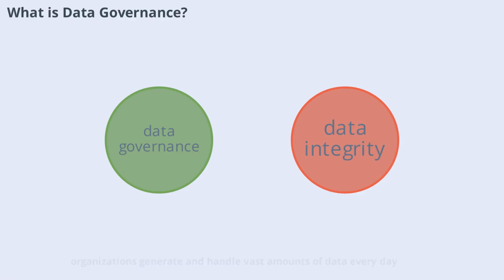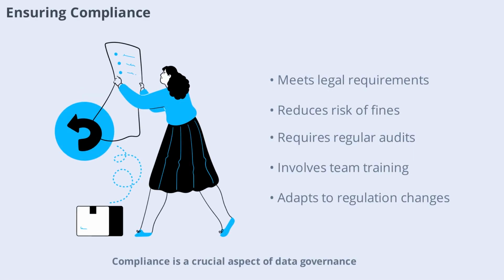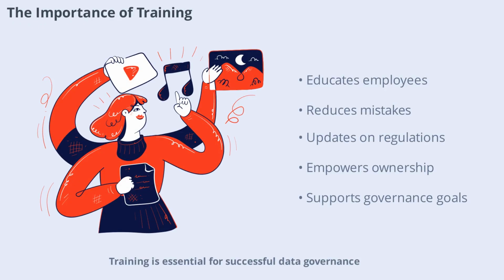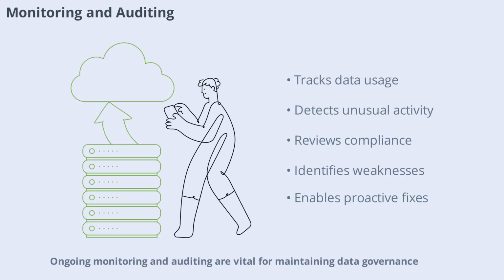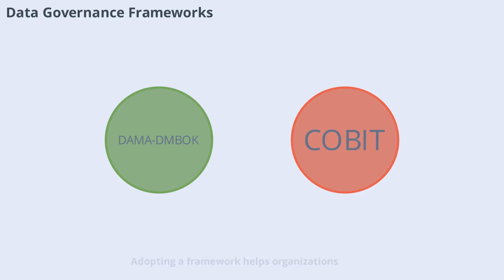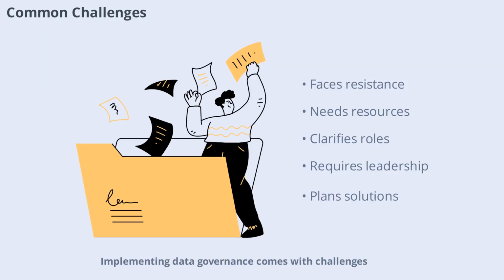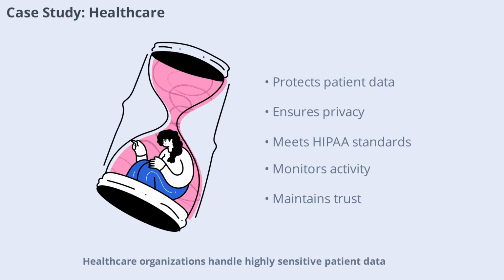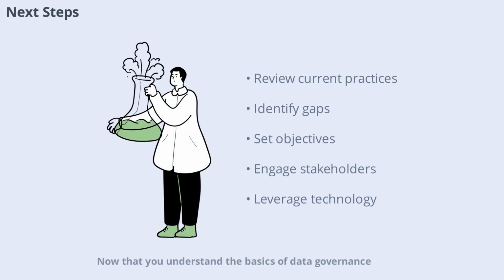Data Governance Made Simple (15 Minutes)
Data Governance Made Simple: Your Ultimate Guide to Success breaks down the complex world of data governance into easy-to-understand concepts and practical steps. This video covers the importance of data governance, best practices for managing data quality, compliance, security, and how to implement effective policies in your organization. Whether you’re a data professional, business leader, or beginner, this guide will help you streamline data management, reduce risks, and maximize the value of your data assets. Watch now to simplify your data governance journey and achieve lasting success!

10 SEO-Optimized Hashtags

35 SEO Tags